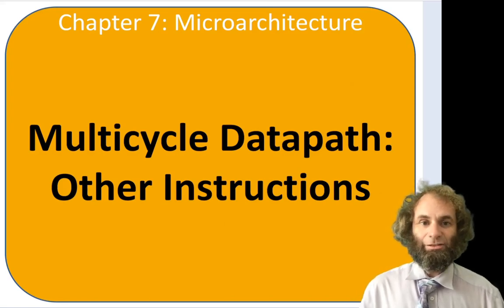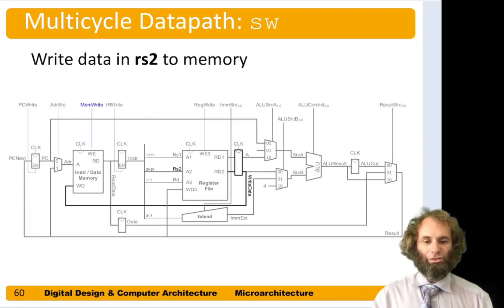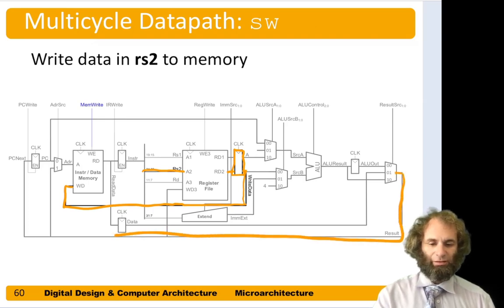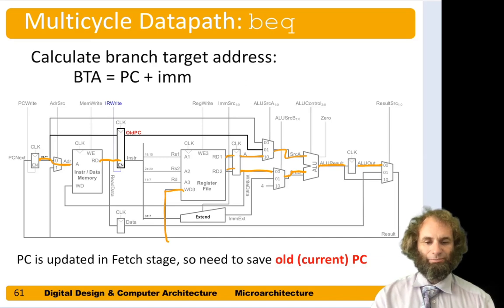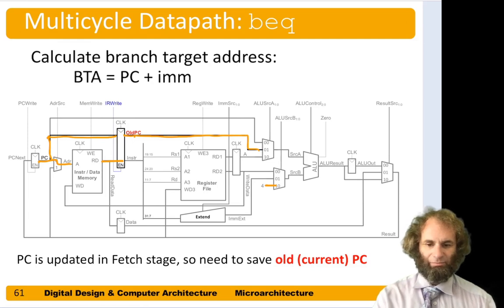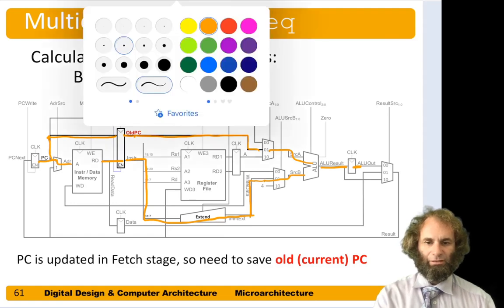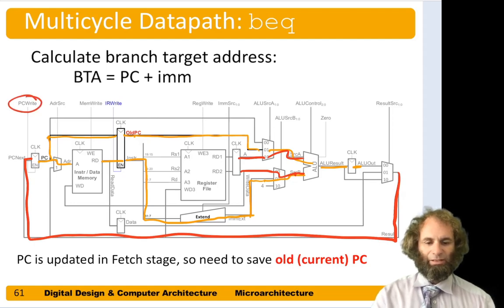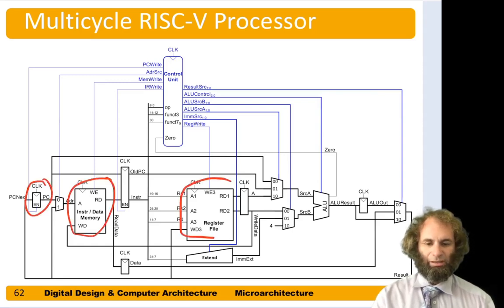DDCA Ch7 - part 8: RISC-V Multicycle Processor - Other Instructions